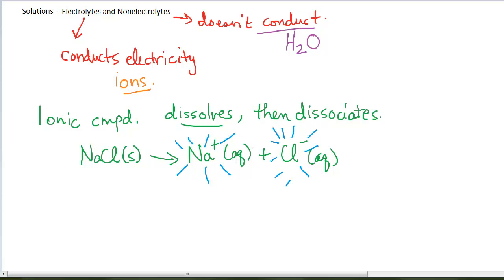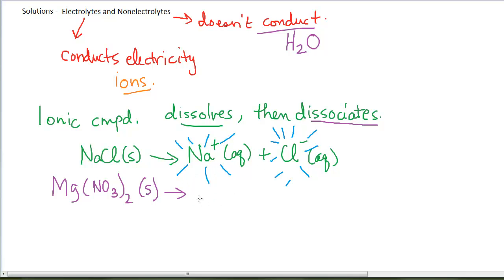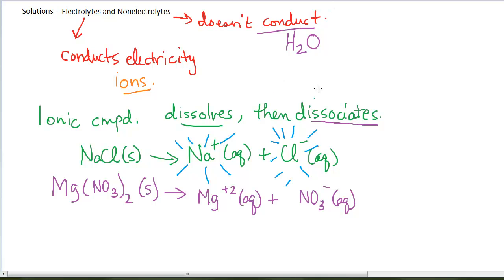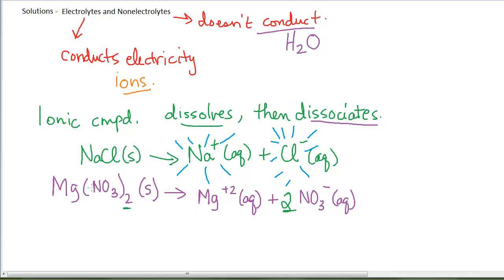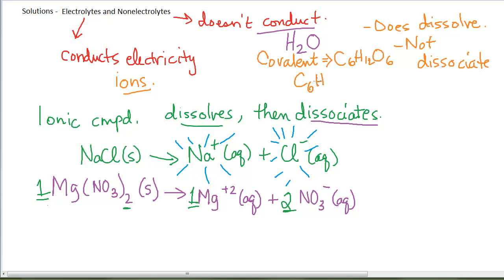Electrolytes and Nonelectrolytes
The difference between electrolyte solutions and nonelectrolyte solutions.